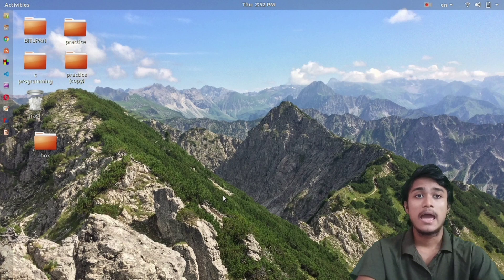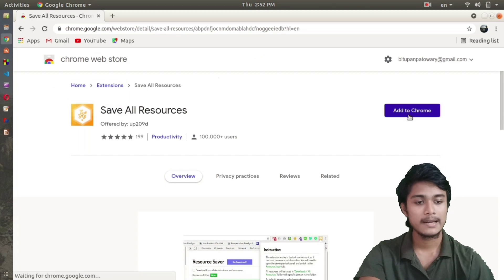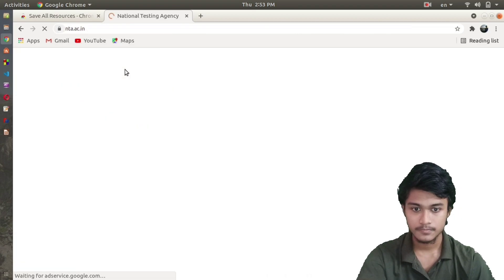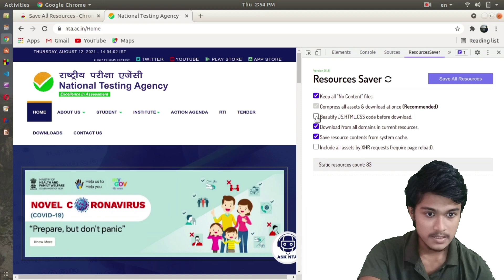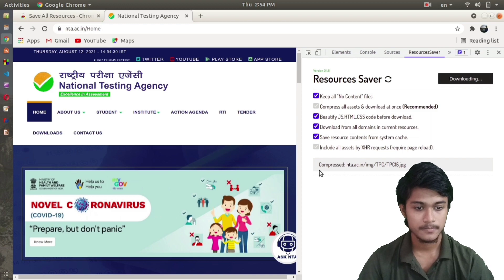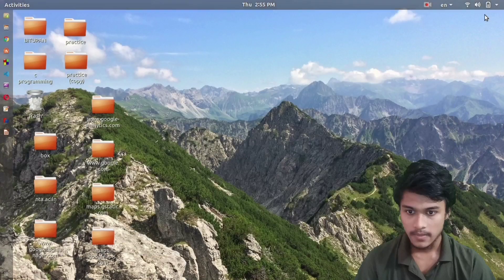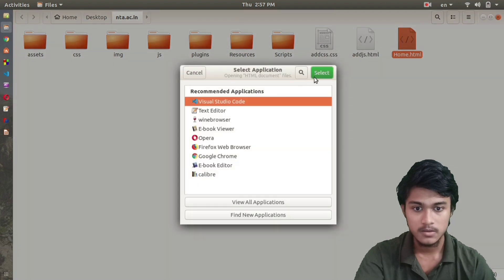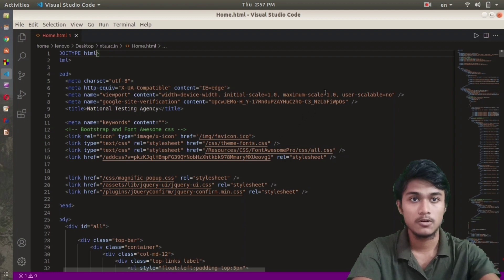How to Download Source Code of any Website ? | NTA website source code downloaded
In this video I explained how we can download the source code of any of the websites we want. Download a single chrome extension called Save All Resources and you are ready to go.
        Also using any other website's source code is illegal. We should only use this for learning purpose.